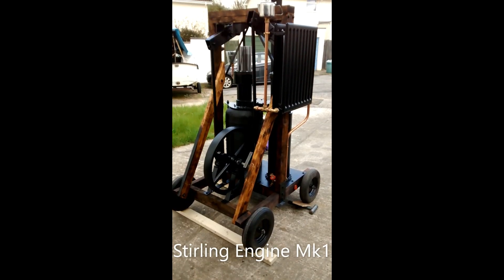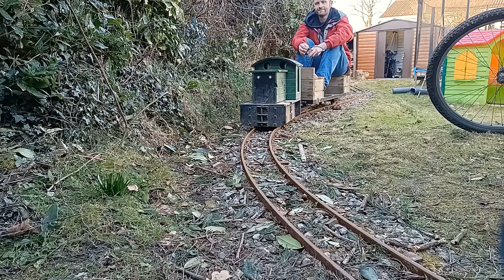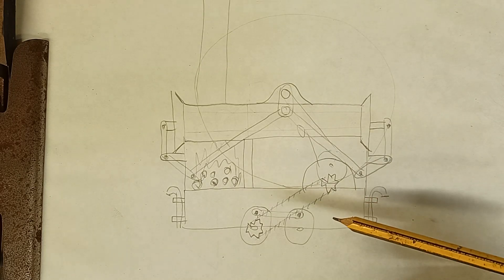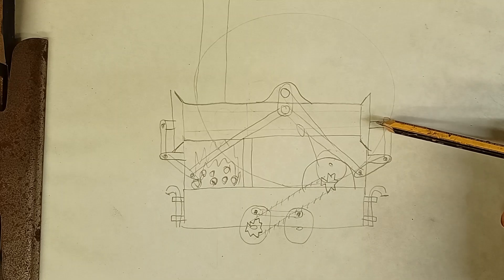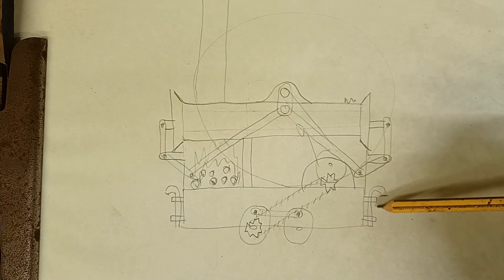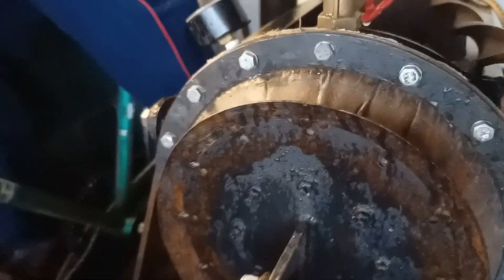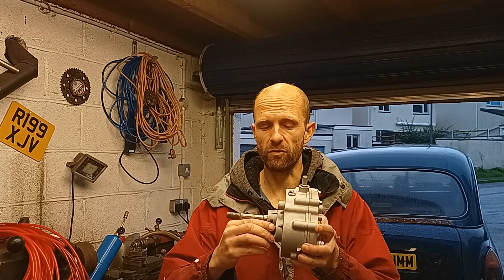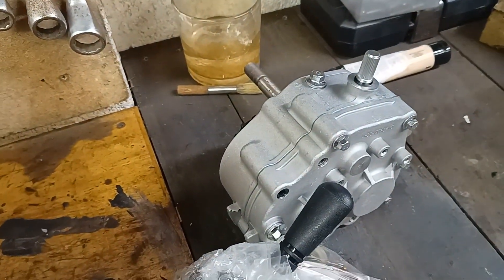Hot Air Stirling Engine Locomotive - Part 1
Building of a DIY hot air stirling engine locomotive that I will ride on around my 5 inch gauge railway around my house.

This will be my 5th stirling engine that I've designed and developed and I hope it will be my best yet! Once built, I will fire it up and see if it's the strongest? I will show you how to make it and then start the live, miniature ride on, hot air engine. Soon I will start it up and ride at great speed galore!
This engine will use diaphragms as pistons, the same as the "stirling engine mk4". I believe that this is the most promising way to build an economic, easy to build and practical engine. Sure, they've got their shortcomings, but they offer a very simple design without the need for lubrication. It will run on solid fuel (wood / coal).

I will design the engine so I can produce a kit of parts that should be fairly easy to put together.

I’m always open to suggestions and greatly appreciate any input, good or bad. At the end of the day, I’m just one person in a shed with only my own ideas!